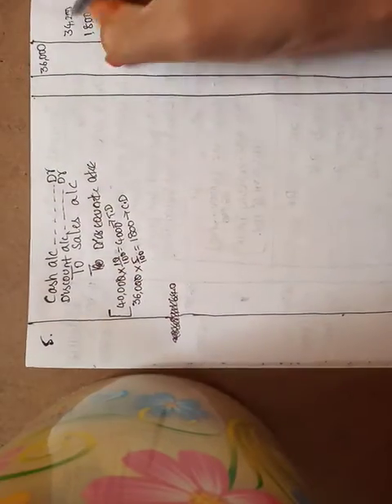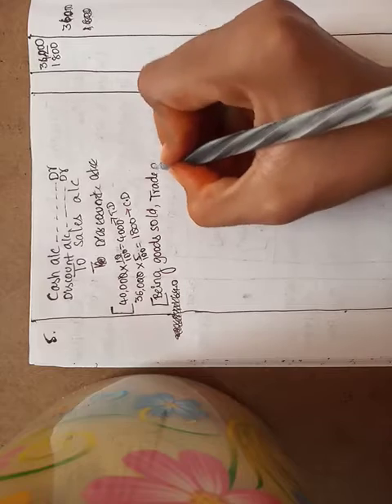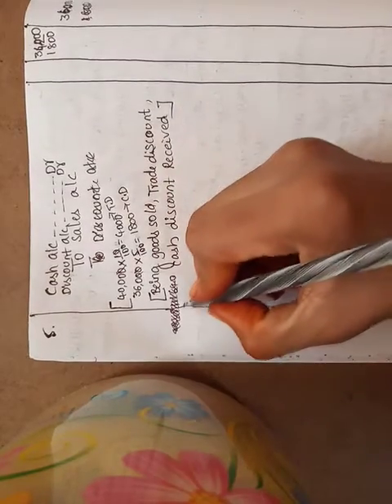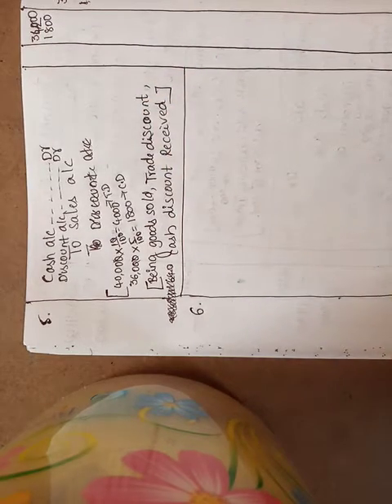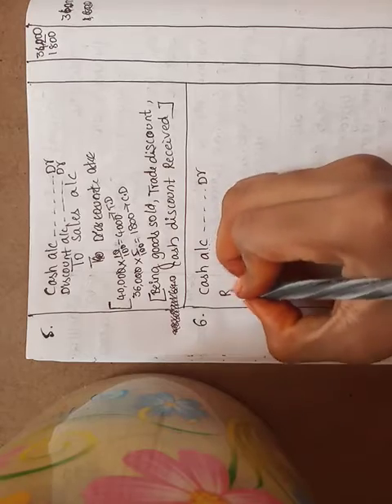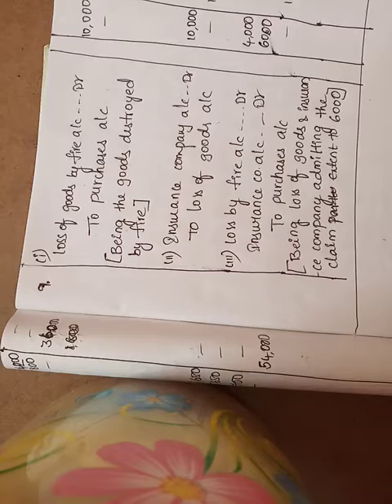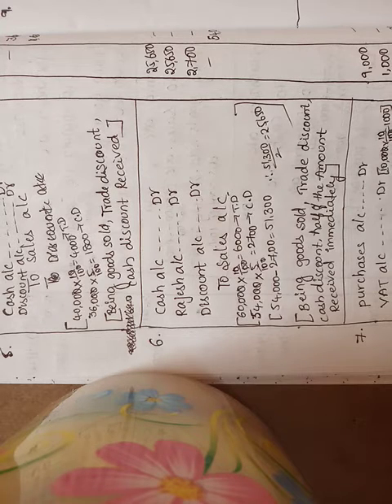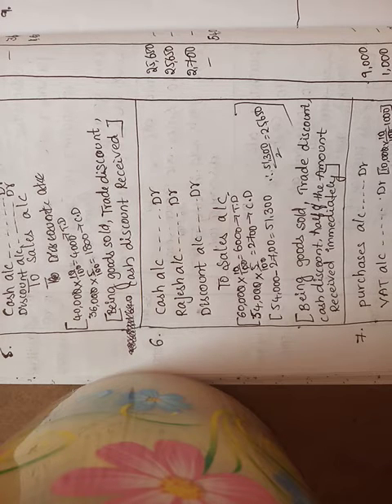journal entries b.com 1st year 1sem 18/1/2021